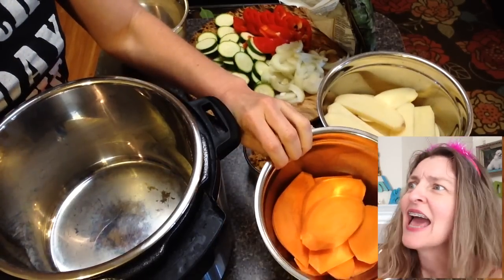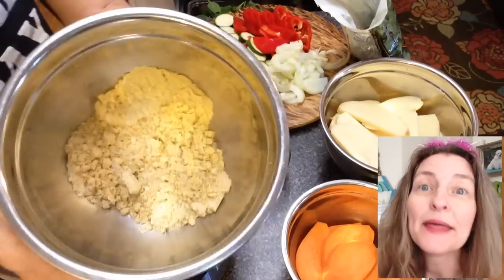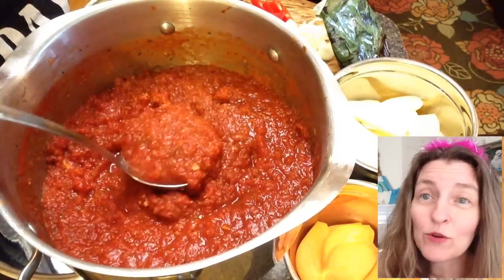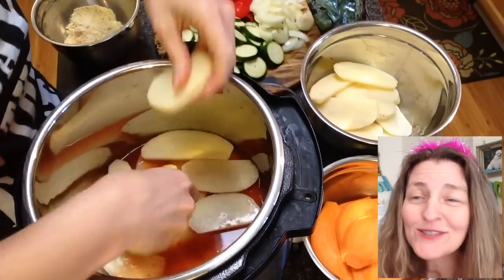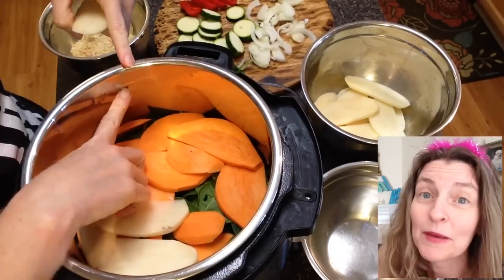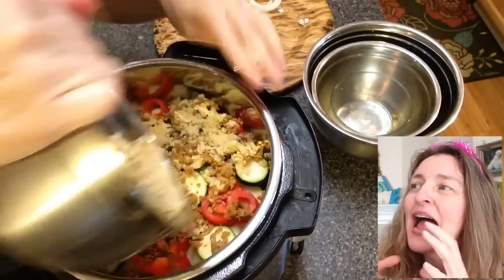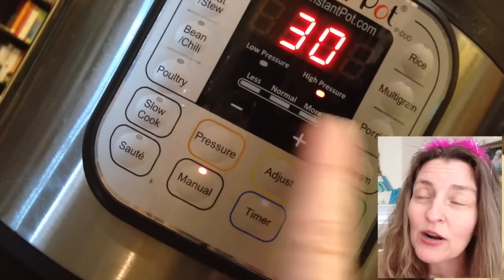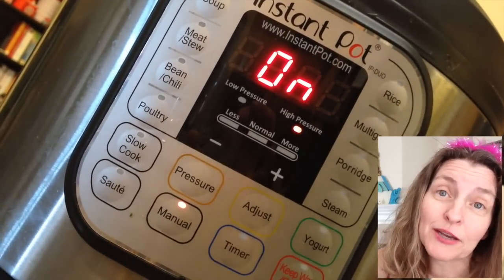Pizza Potatoes Pressure Cooked with Instant Pot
You're gonna wanna hug me after you try this AWESOME potato recipe. It is slap your momma good and I don't say that very often.

HERE'S ALL IT TAKES
4 to 5 cups Homemade Oil Free Pasta Sauce
4 to 5 potatoes, sliced
1 to 2 sweet potatoes, sliced
2 zucchini, sliced
1 red bell pepper, sliced
1 small onion, sliced
1 to 2 fistfuls fresh baby spina
1 Field Roast Italian Vegan Sausage, crumbled

Vegan Parmesan: equal amounts cold cashews & nutritional yeast ground into a fine texture.

Whole food plant geek, recipe hoarder, hot wife, crazy mom & camera ham. FOLLOW ME for practical plant-based cooking, cookbook reviews and a good laugh.